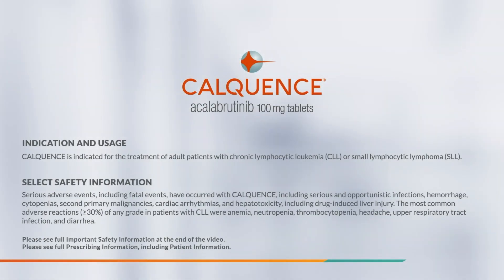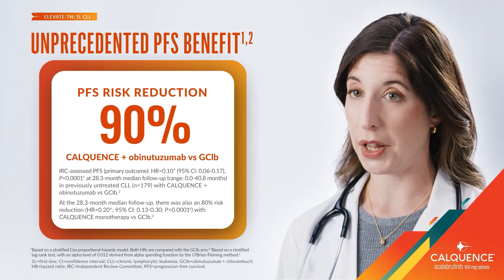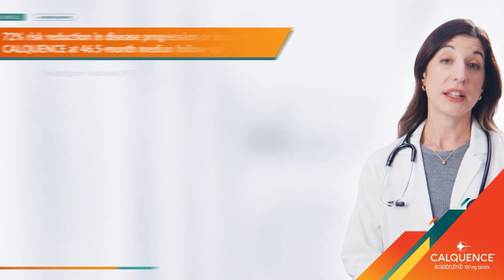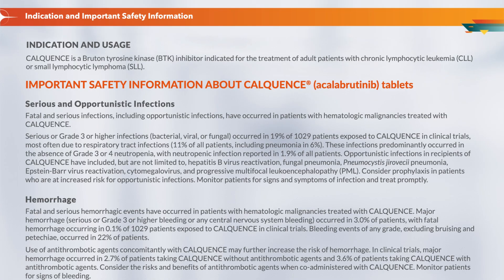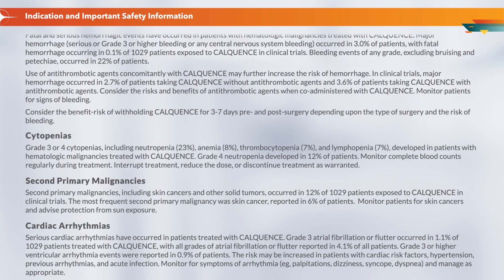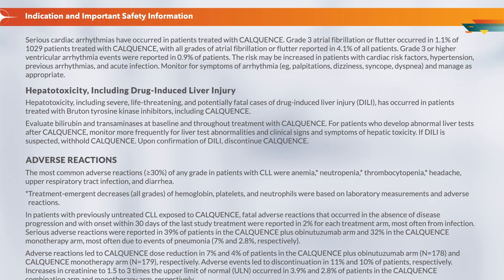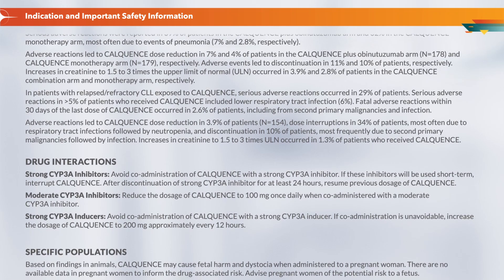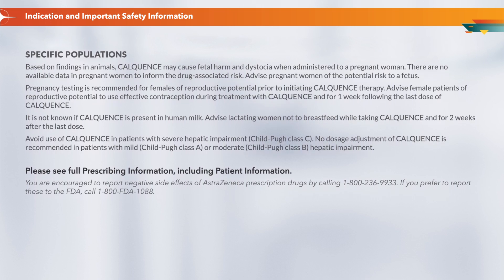CALQUENCE® (acalabrutinib) Long-Term Data – Dr Brem, MD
This video is intended for US healthcare professionals only.

Elizabeth Brem, MD, discusses CALQUENCE efficacy and safety results in chronic lymphocytic leukemia (CLL)patients, including long-term follow-up data and her personal experience treating patients with CLL.

Topics include the overview and results of ELEVATE-TN, ASCEND and ELEVATE-RR phase 3 trials.

Select Safety Information
CALQUENCE is indicated for the treatment of adult patients with chronic lymphocytic leukemia (CLL) or small lymphocytic lymphoma (SLL). Serious adverse events, including fatal events, have occurred with CALQUENCE, including serious and opportunistic infections, hemorrhage, cytopenias, second primary malignancies, cardiac arrhythmias, and hepatotoxicity, including drug-induced liver injury. The most common adverse reactions (≥30%) of any grade in patients with CLL were anemia, neutropenia, thrombocytopenia, headache, upper respiratory tract infection, and diarrhea.